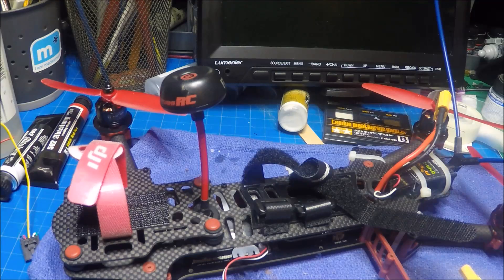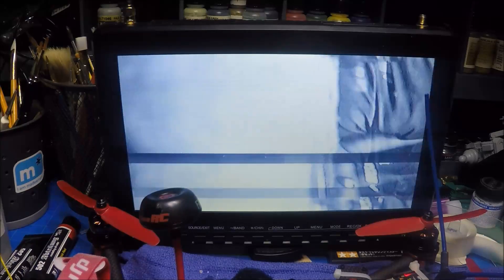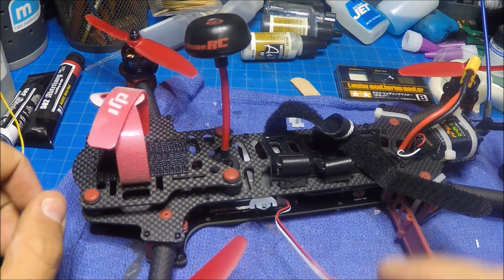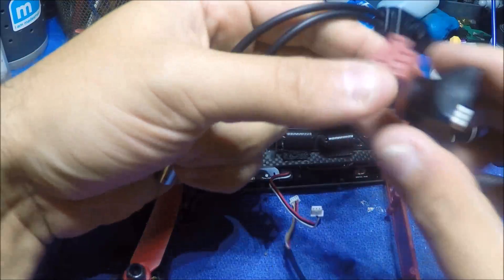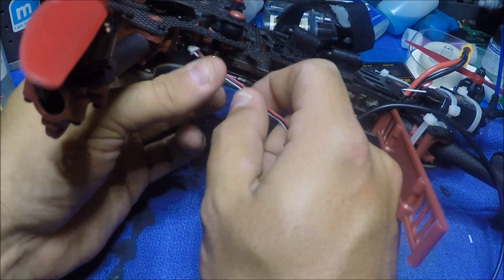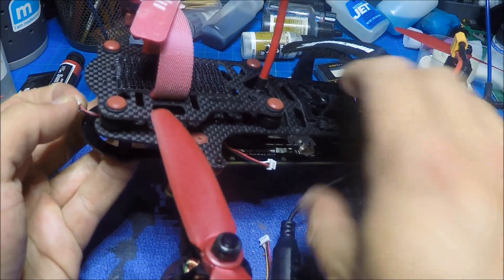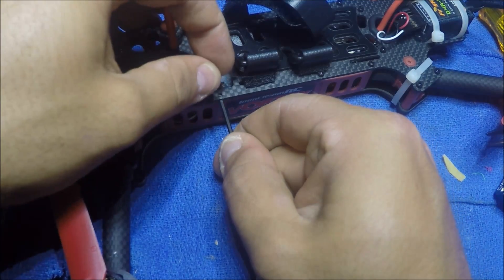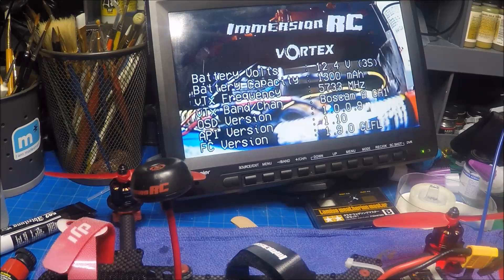ImmersionRC Vortex CCD Camera Upgrade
full demonstration and instruction on how to change out the cmos camera and put in a mini ccd..also live demo showing the benefits!